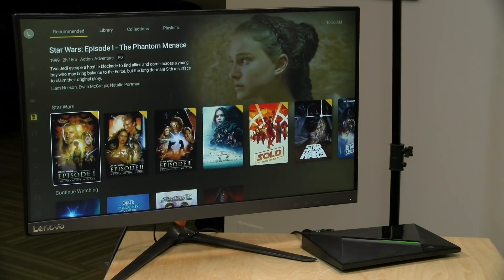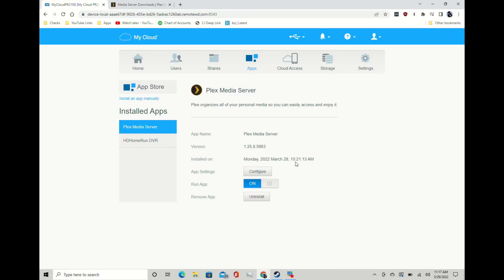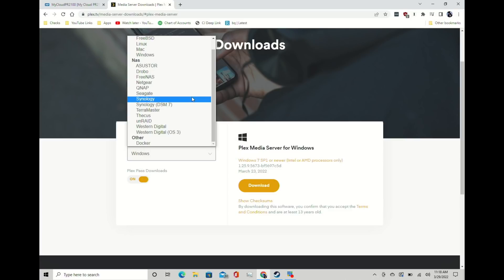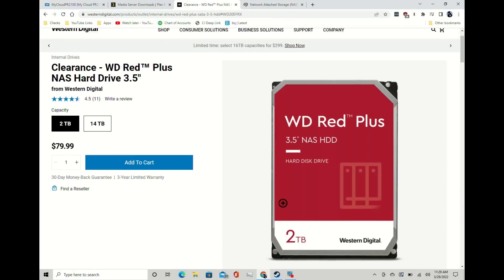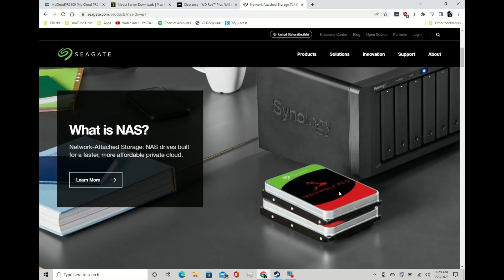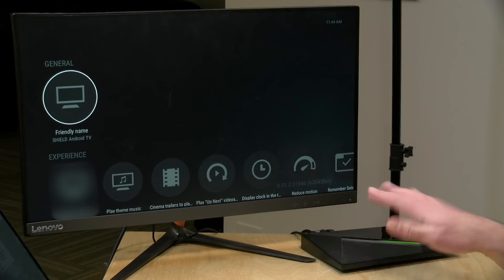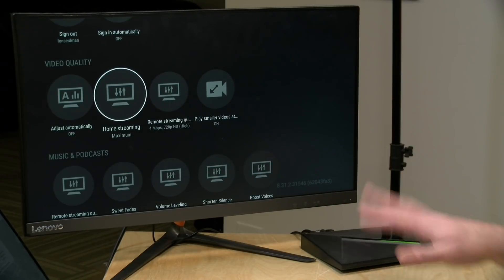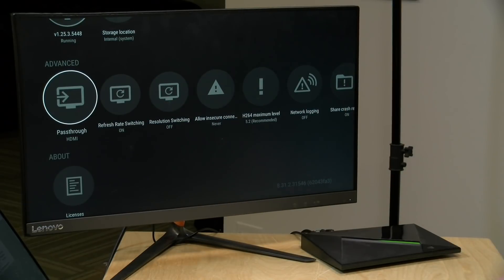How I Use Plex for Personal Media in 2022 - Server tips and more!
VIDEO INDEX:
00:00 - Intro
00:45 - My Plex Server - WD PR2100
02:14 - Drive Replacement & Recommendations
05:05 - Hardware Transcoding Tips
06:41 - Clients - Nvidia Shield TV Settings
11:26 - Apple TV and Xbox Showing Promise
12:01 - Types of Media I Consume
12:40 - DVR & Live TV
16:00 - Downloads for Travel
16:36 - Music & PlexAmp
18:03 - Conclusion